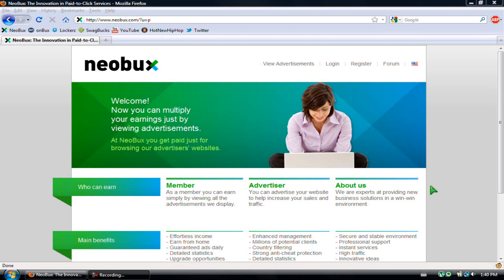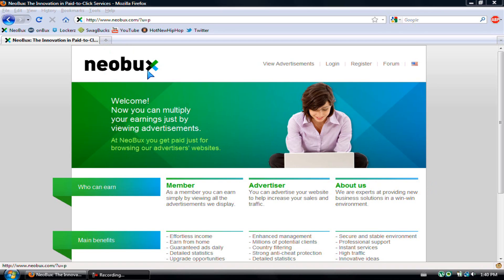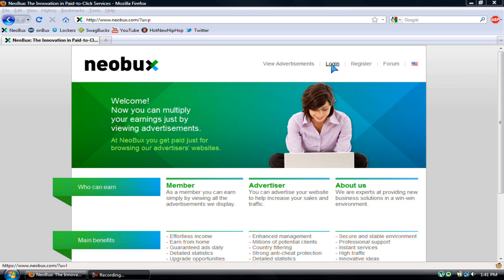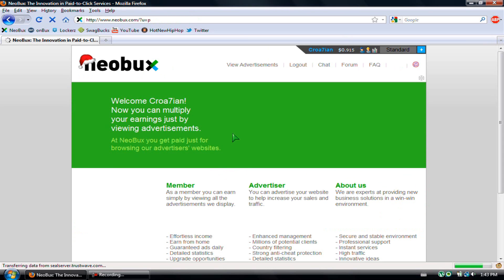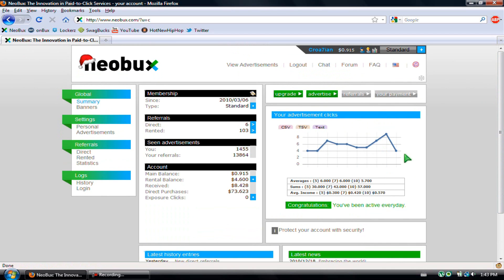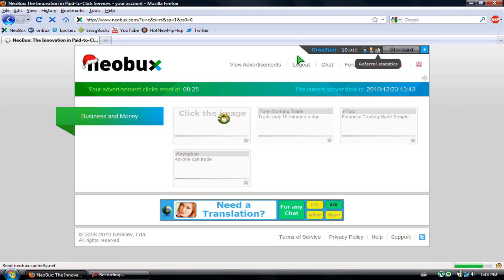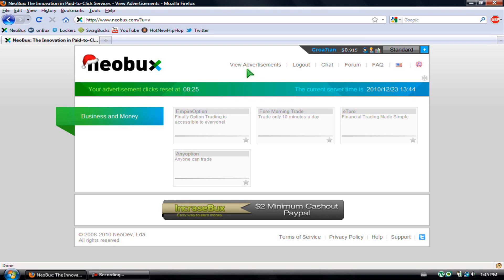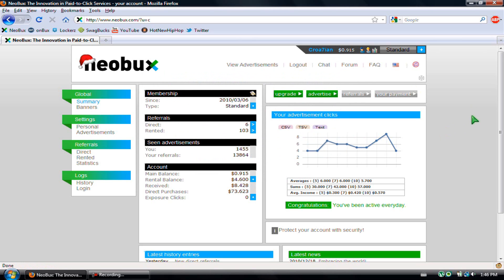How To Earn Free PayPal Cash :: NeoBux :: Intro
This video is just an intro to NeoBux, a website where you can earn cash for 100% free, it can go into either your PayPal account, AlertPay account, or your Neteller account. I show you around the website a little bit. More in-depth videos to come.

Music in the background:
T.I. ft. Drake - Poppin' Bottles